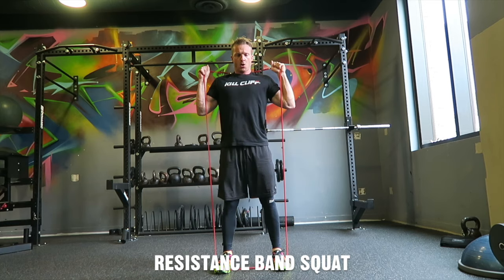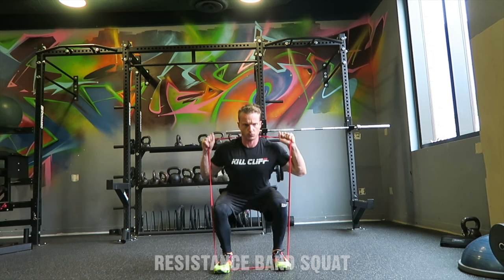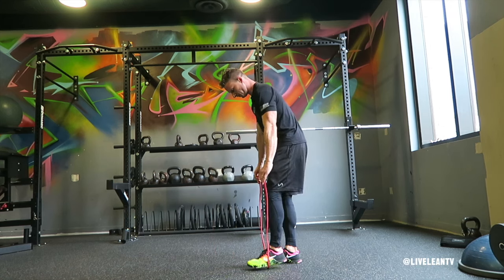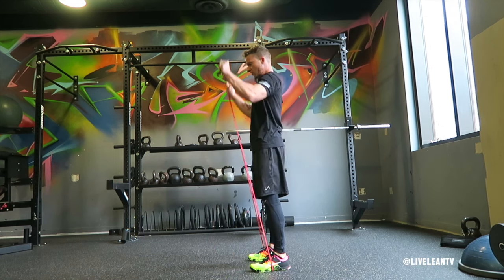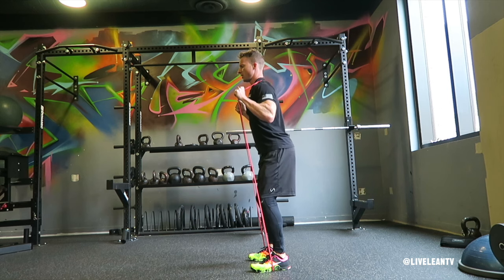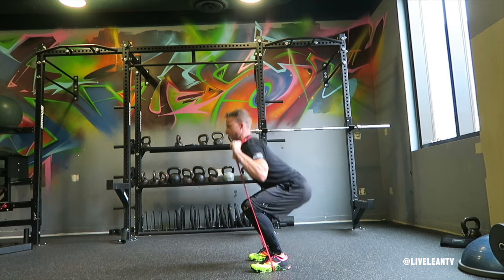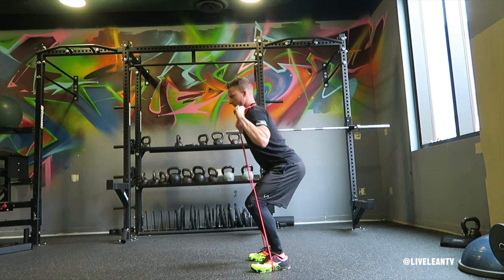How To: Resistance Band Squat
Today, we're hitting the legs with an exercise called the Resistance Band Squat.

This exercise is perfect for targeting your quads, glutes, and hamstrings.

Here’s how to do it properly:
1. Stand with your feet shoulder-width apart and place one end of the resistance band under both feet.
2. Pull the other end of the band up and over your head, resting it on your shoulders and upper back.
3. Keep your chest up and back flat.
4. Push your hips back and bend your knees, lowering down until your thighs are parallel to the ground or lower if you have the flexibility.
5. Press your feet through the ground to return to the standing position.
6. Repeat.

Keep the movement controlled and maintain good form for each rep. Get ready to feel the burn and build those legs! Let’s get after it, Live Leaners!

Resistance Band Squat:
► MUSCLES WORKED: Legs, Quadriceps, Hamstrings, Glutes
► TYPE: Strength
► EQUIPMENT: Resistance Band
► EXPERIENCE: Beginner